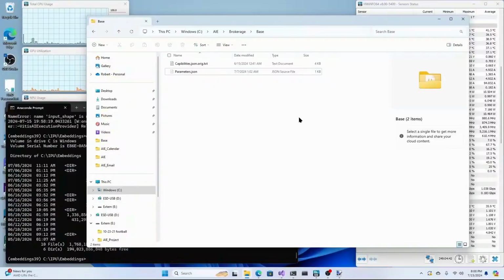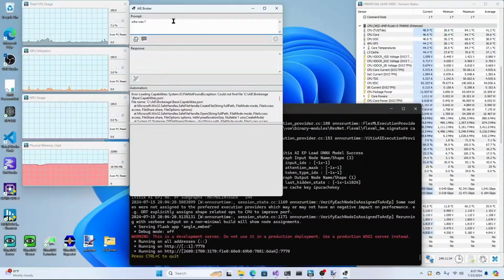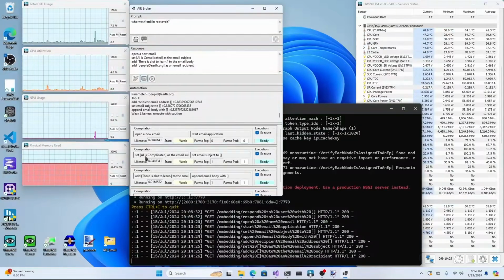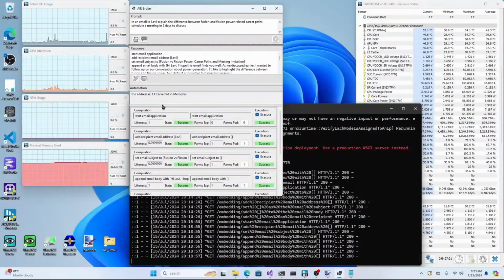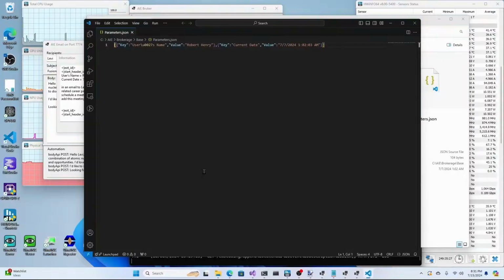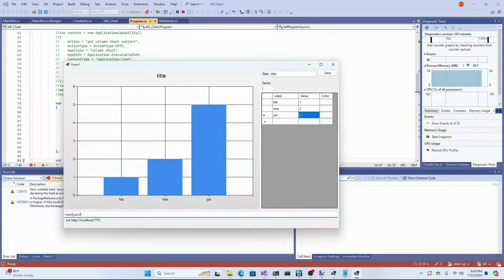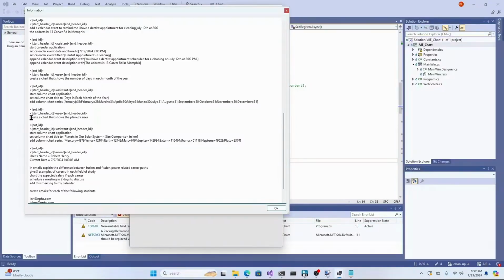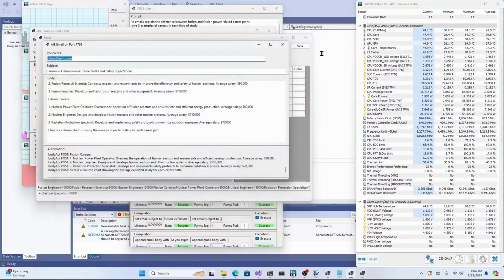The AI Enabled Operating System Ecosystem - Hackster.IO Contest Entry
My entry video for the Pervasive AI Developer Contest
(with AMD) on Hackster.IO